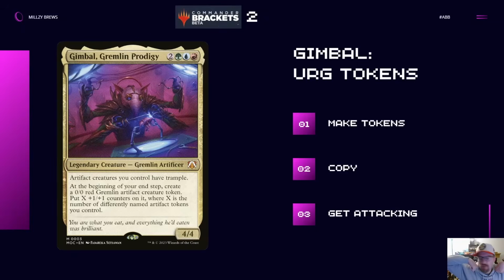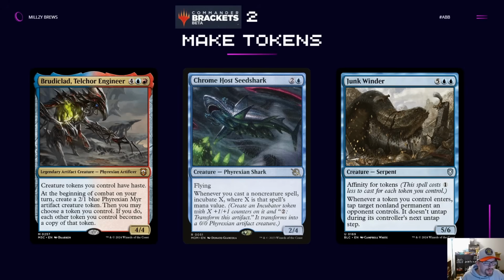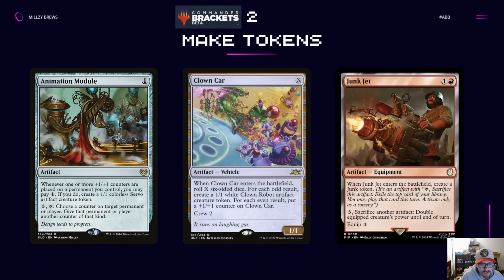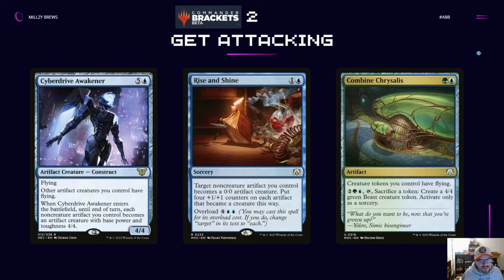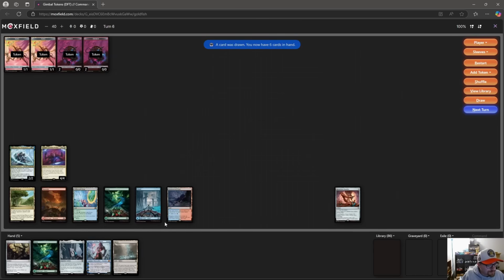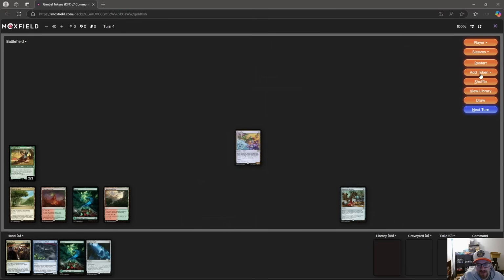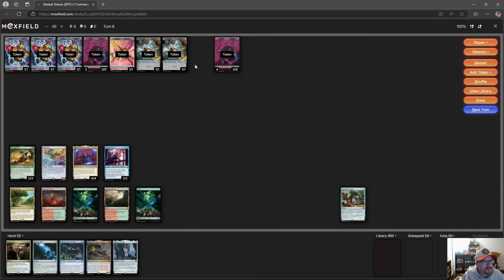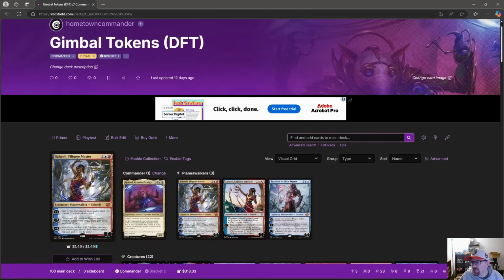Gimbal, Gremlin Prodigy | Commander EDH Deck Tech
make artifact tokens to grow the Gremlins with Gimbal!

0:00 Intro
2:19 Deck Breakdown
12:36 Playtest 1
16:16 Playtest 2
21:20 Playtest 3